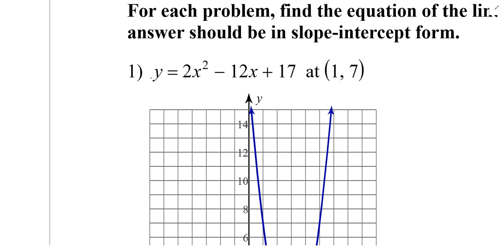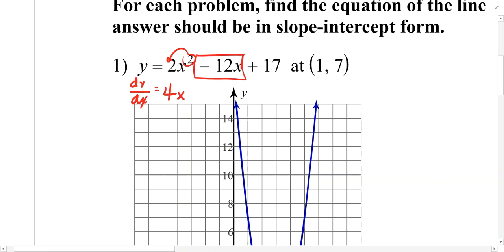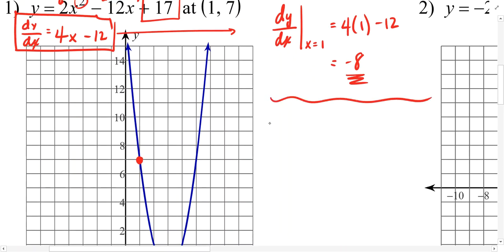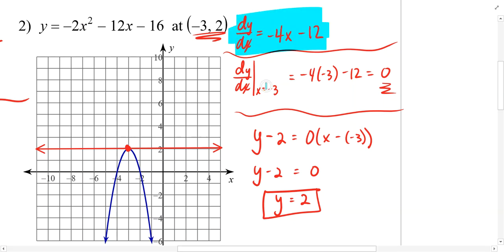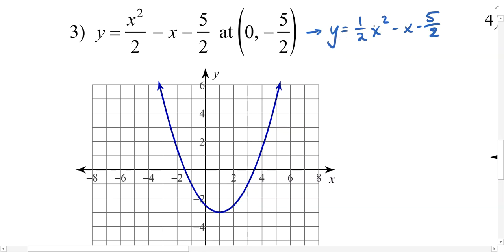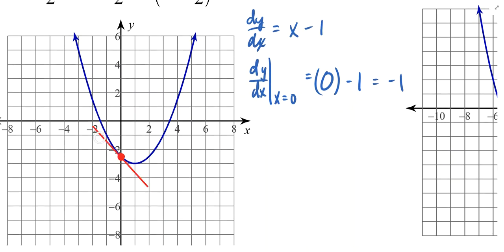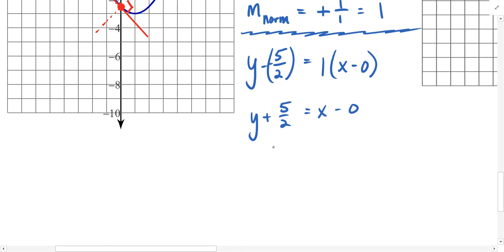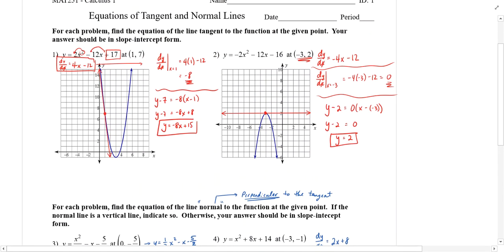Calc U2 P1 L3 Equations of Tangent and Normal Lines